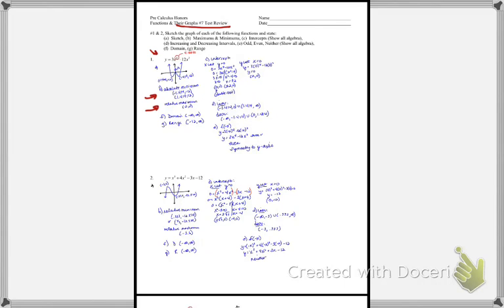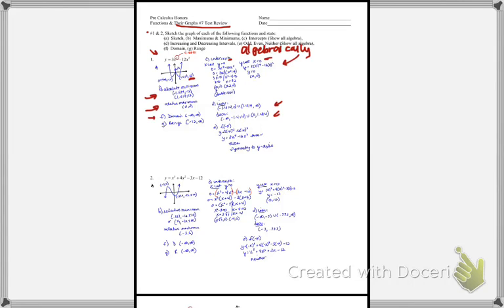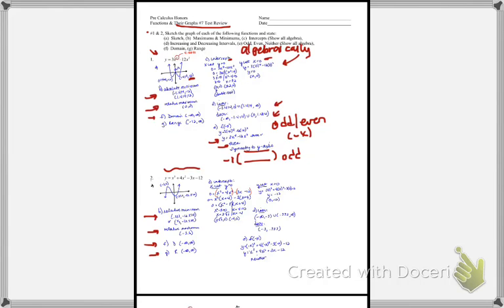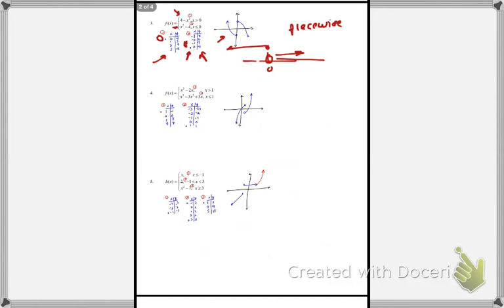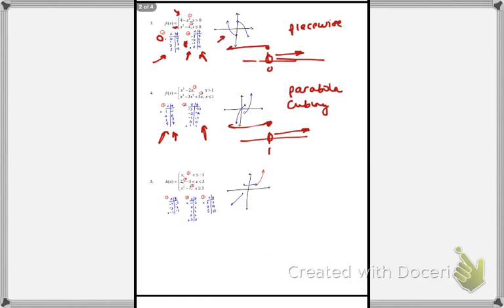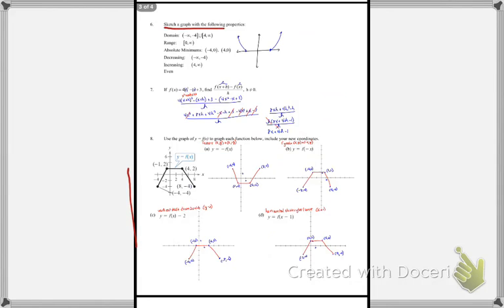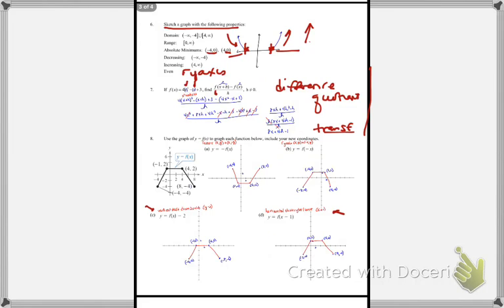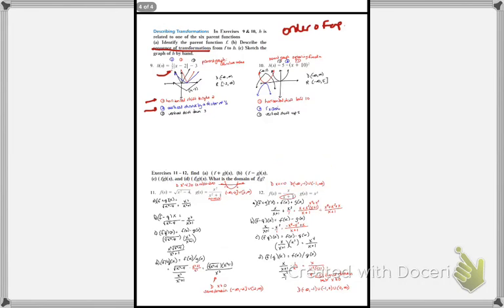precalc unit 2 test review 1